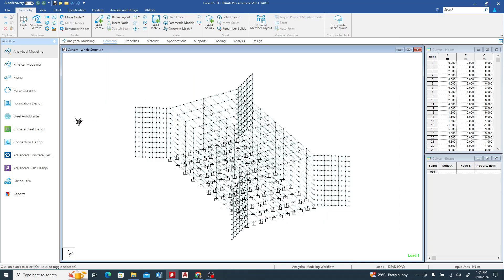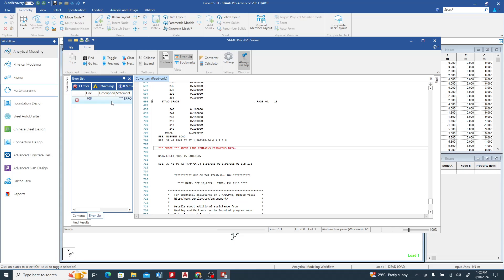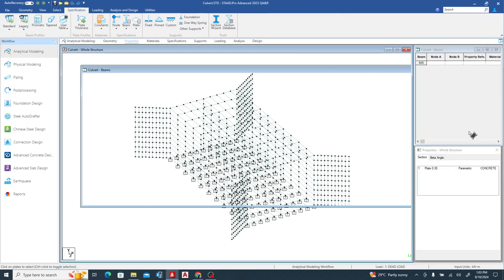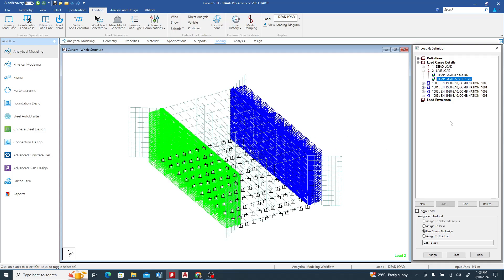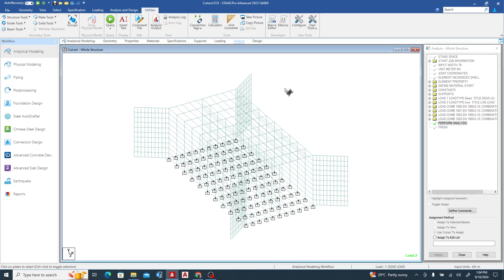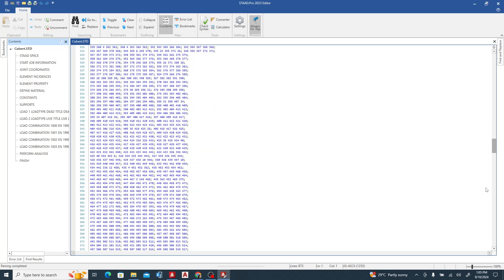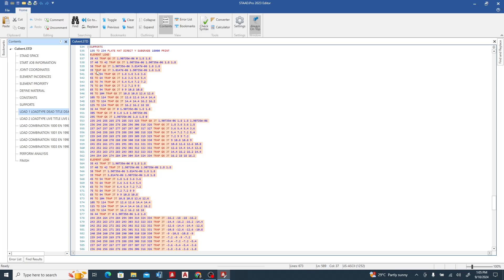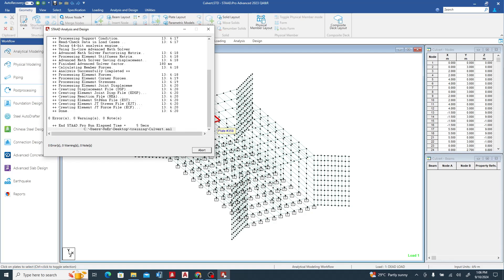ERROR ABOVE LINE CONTAINS ERRONEOUS DATA STAAD PRO CONNECT EDITION 2024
Welcome to our in-depth tutorial on STAAD Pro Connect Edition 2024! In this video, we will guide you through the process of uncovering critical errors in your structural models. Whether you're a seasoned engineer or a newcomer to structural analysis, understanding how to identify and rectify erroneous data is essential for ensuring the integrity of your designs.

We will cover:
- Key features of STAAD Pro Connect Edition 2024
- Common types of errors found in structural models
- Step-by-step methods to troubleshoot and resolve issues
- Tips and tricks for optimizing your modeling process